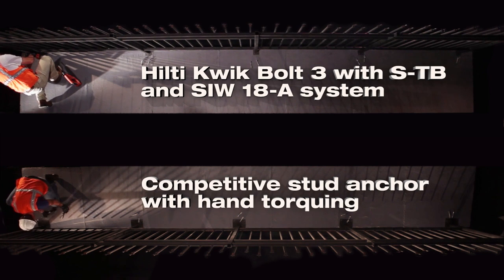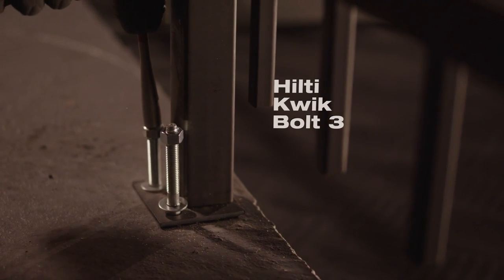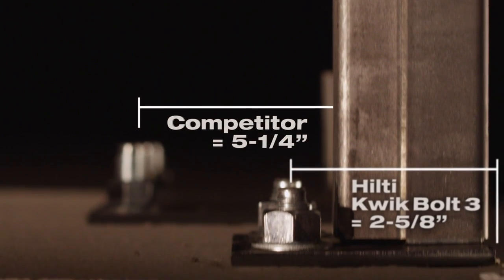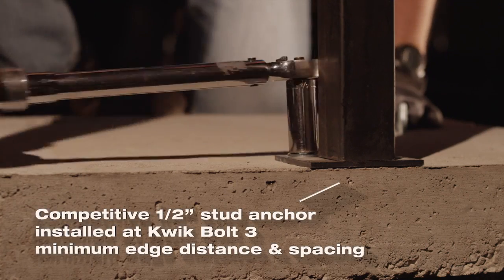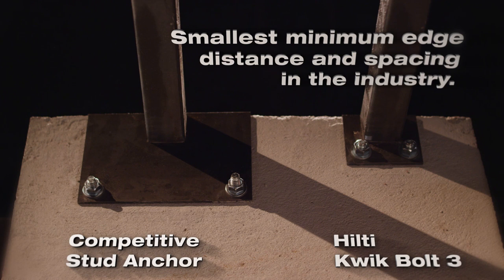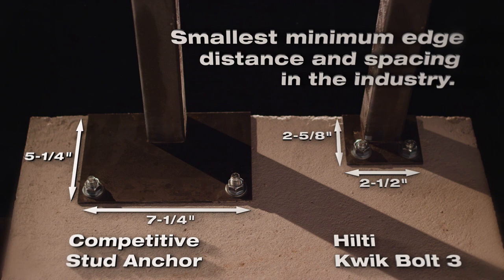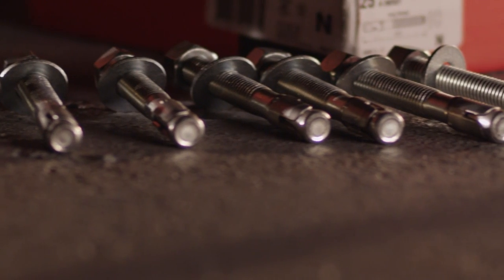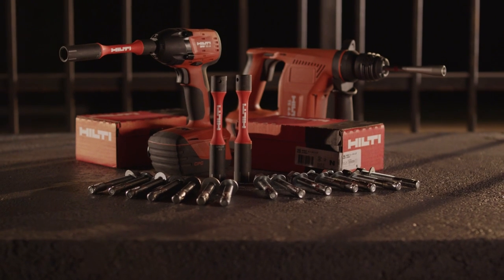INTRODUCING the Hilti torque bar for KWIK BOLT 3 anchors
Want to learn more? Canada

For forty years, proper installation of KWIK BOLTs required hand torqueing with a calibrated torque wrench. With the launch of the Hilti S-TB Torque Bar, contractors can now install the KWIK BOLT 3 with the SIW 18-A Impact Wrench.